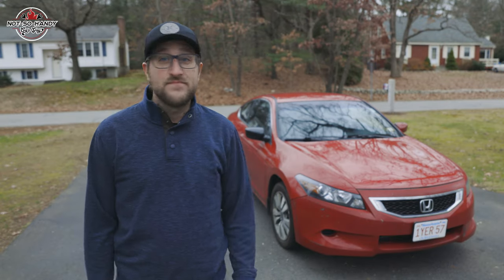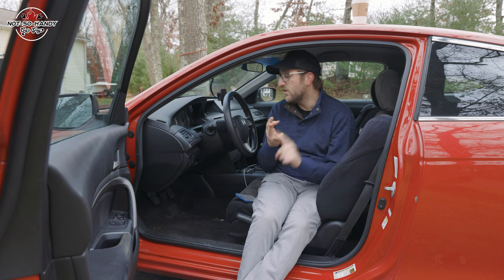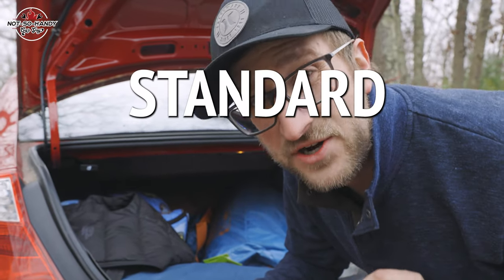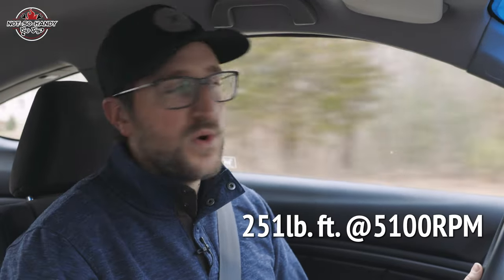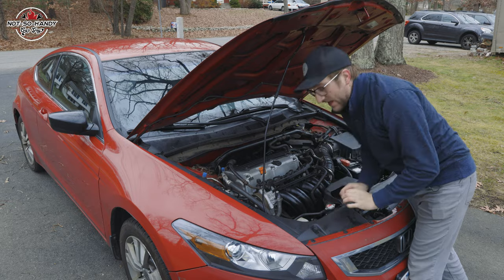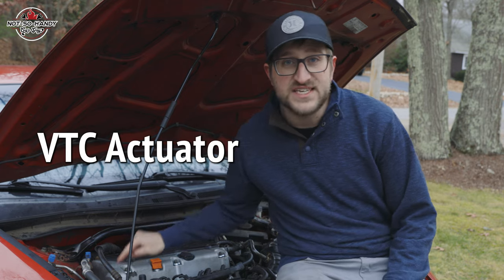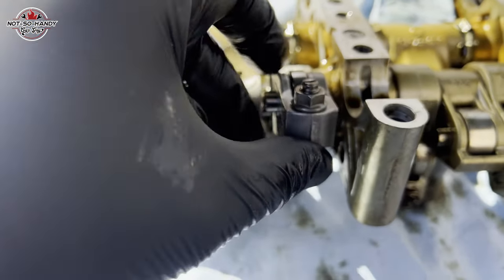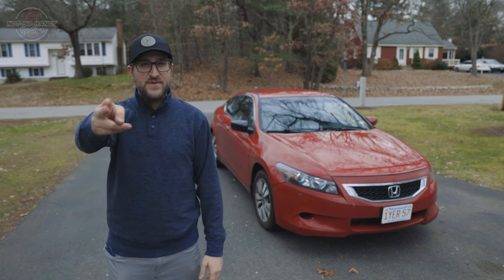Honda Accord (8th Gen) - How Reliable Are They? Review, 0-60 mph, Interior, Common Issues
I talk about the 8th Gen Accord's price, design, interior functionality, performance, 0-60mph time, and lastly, its reliability and common issues/problems.

This particular 8th Gen is a 2010 Coupe EX-L, with the 2.4 Liter K24 inline 4 engine, mated to a 5-speed manual transmission. 203,000 miles.